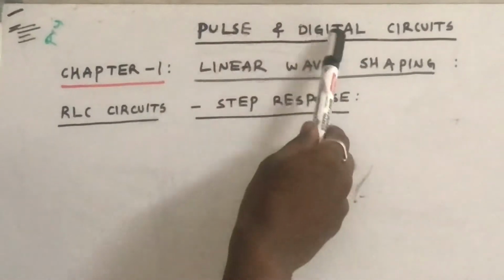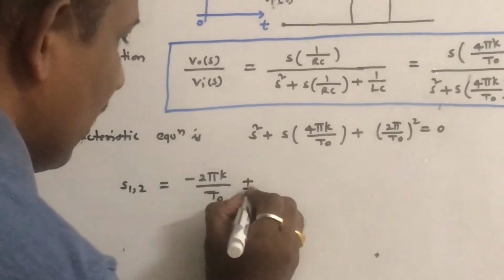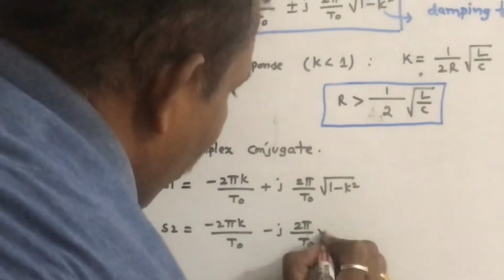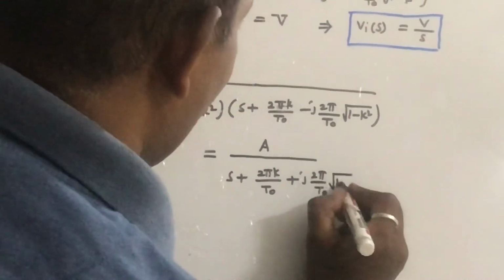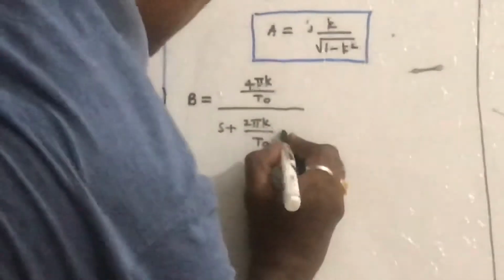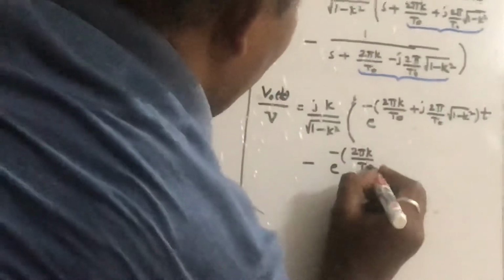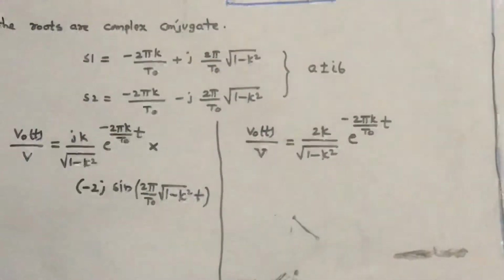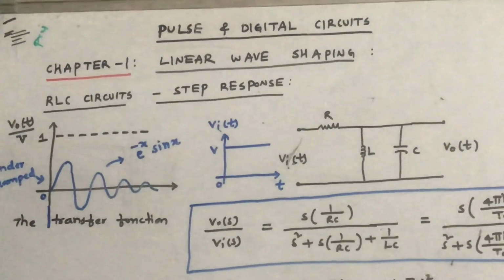R-L-C CIRCUIT - STEP RESPONSE (PART-2) - LINEAR WAVE SHAPING